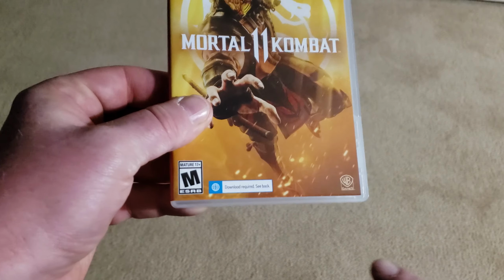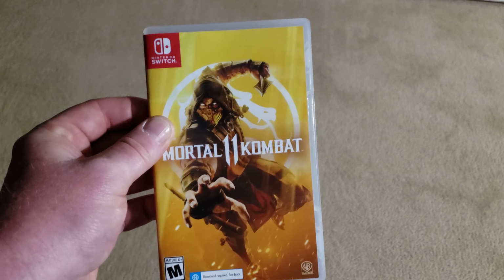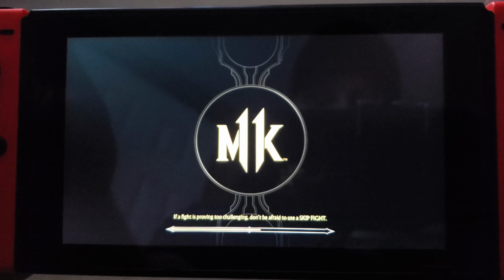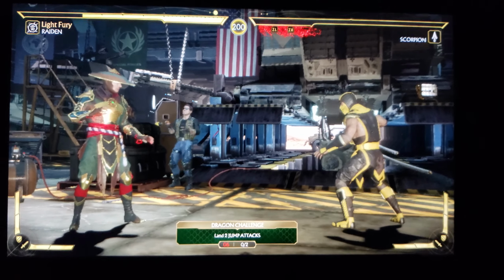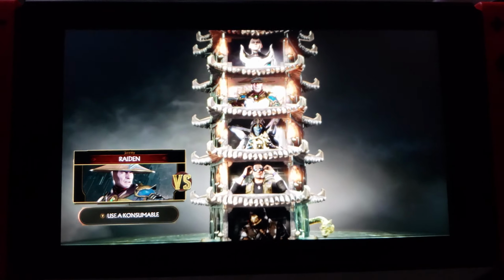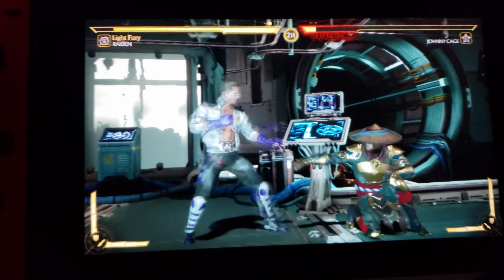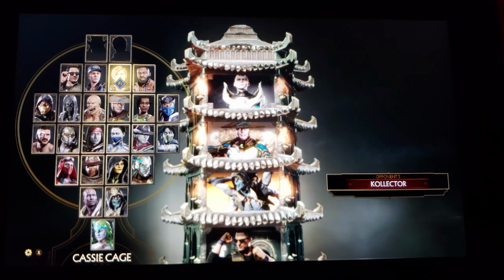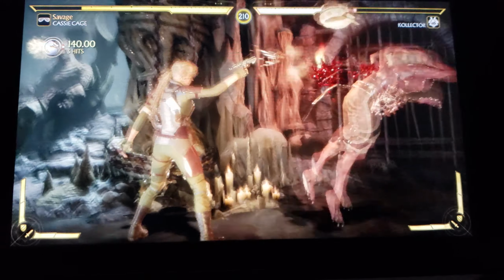MK 11 IN HANDHELD MODE FOR NINTENDO SWITCH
Mortal Kombat 11, Handheld Gameplay